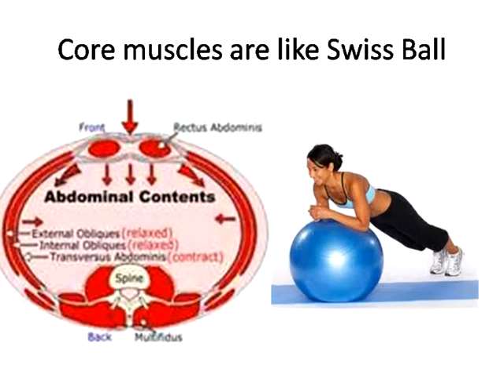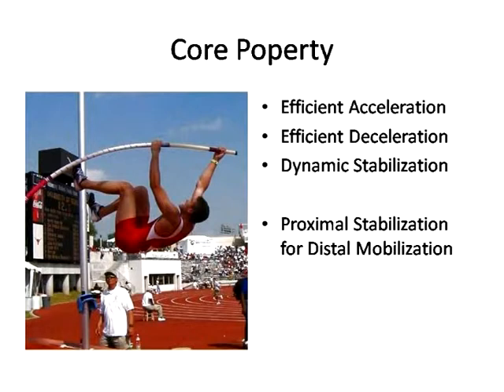12th october Session on Strength Training by Dr Kannan Pugazhendi- part II